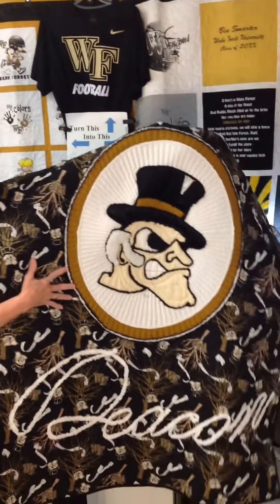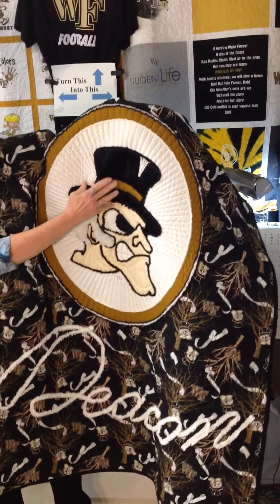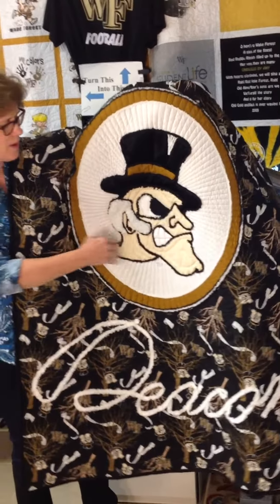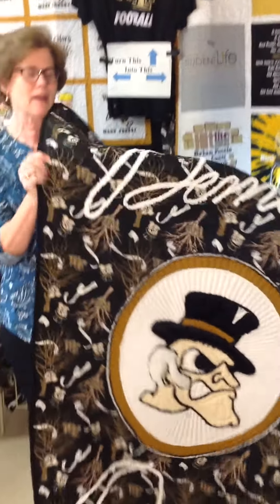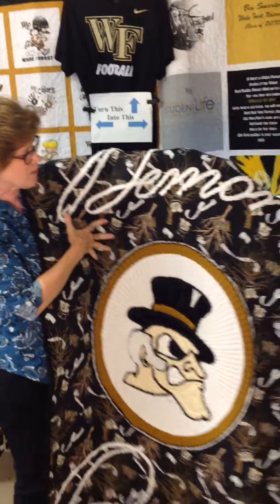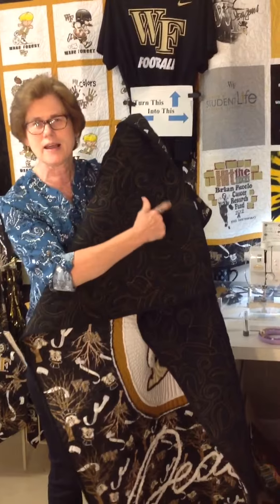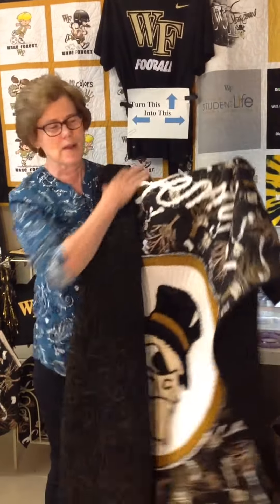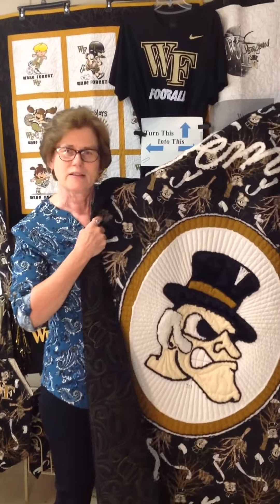Wake Forest Roll the Quad Demon Deacon Quilt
Awesome Demon Deacon quilt! Soft and warm created for the Demon Deacon faithful. Personalize it with your name and year of graduation.